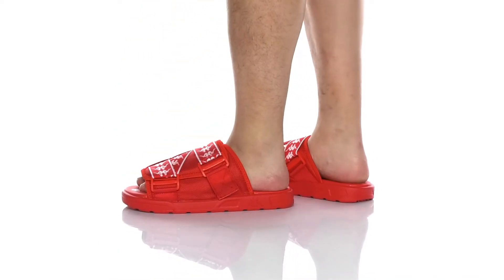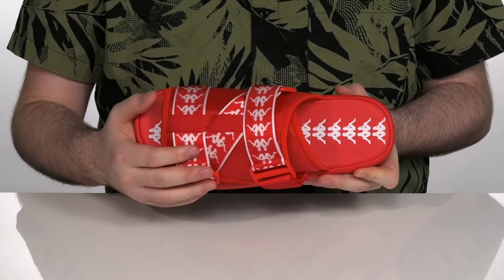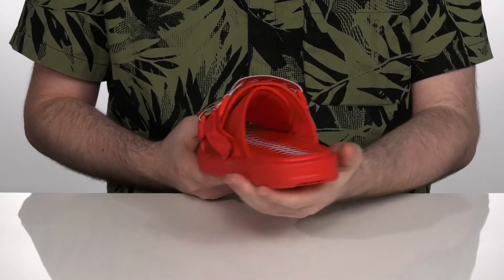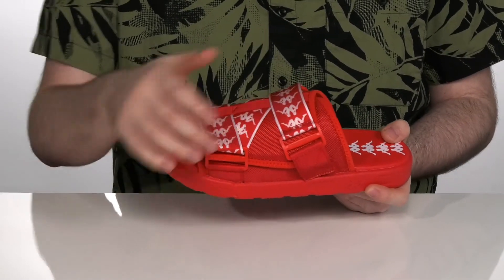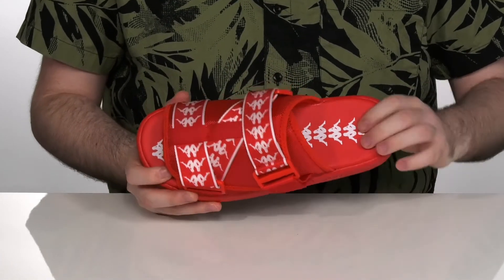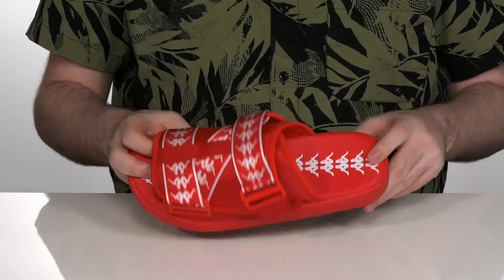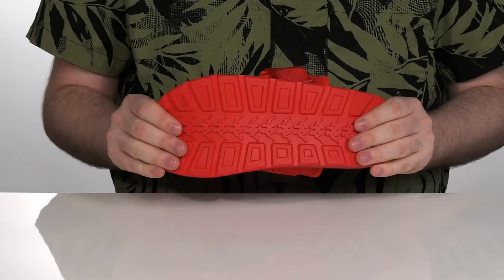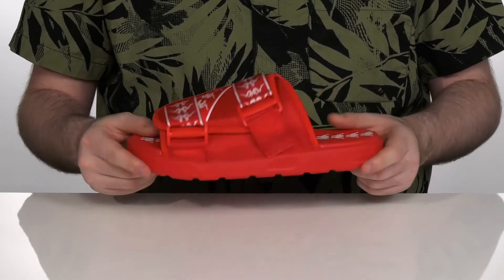Kappa 222 Banda Mitel 1 SKU: 9549898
Product measurements were taken using size US Men's 9, Women's 10.5, width Medium. Please note that measurements may vary by size.